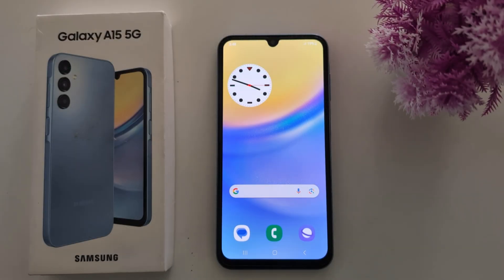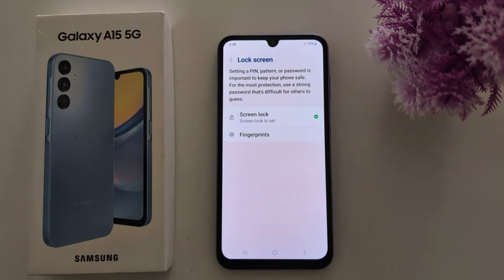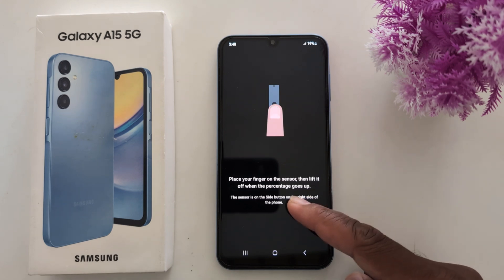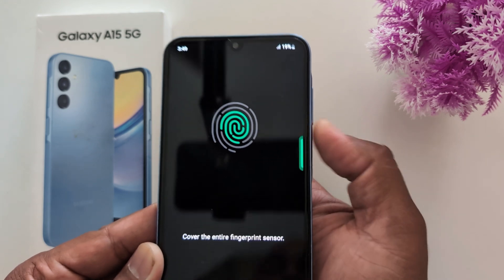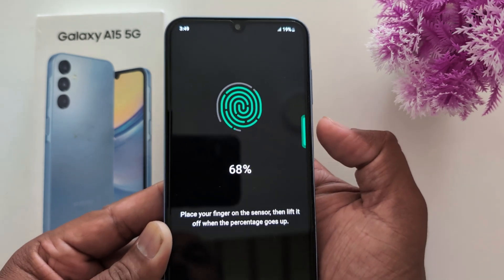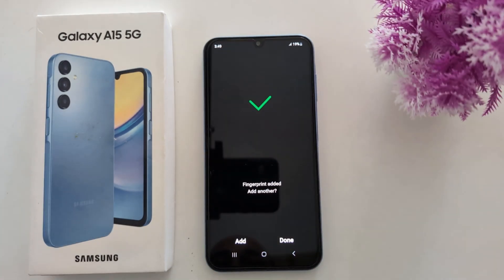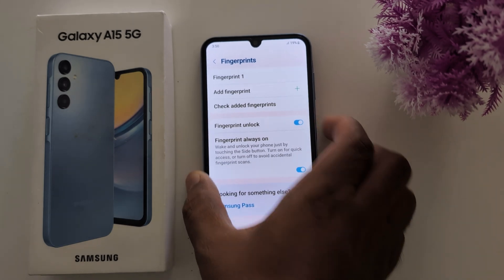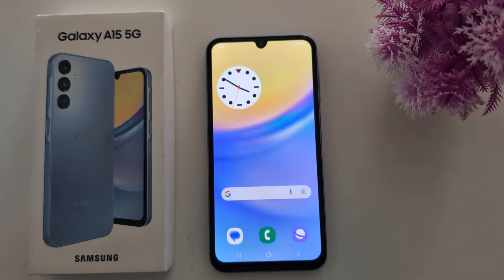How to SetUp Fingerprint Scanner in Samsung A15 5G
How to SetUp Fingerprint Scanner in Samsung A15 5G. You can add fingerprints to your Samsung Galaxy A15 using the side key (Power Button) from the right side. Also, rename the fingerprint and delete fingerprints anytime you want.

More Queries:
How to Add Fingerprints in Samsung A15 5G
How to Add multiple fingerprints in Samsung Galaxy A15 5G
How to Setup Fingerprint in Samsung Galaxy A15 5G
Samsung A15 Add Fingerprints
How to scan fingerprint in Samsung Galaxy A15
Where is the fingerprint scanner in Samsung A15 5G?
Samsung